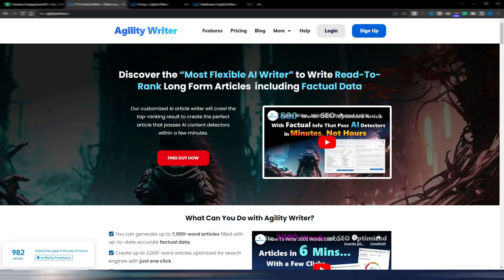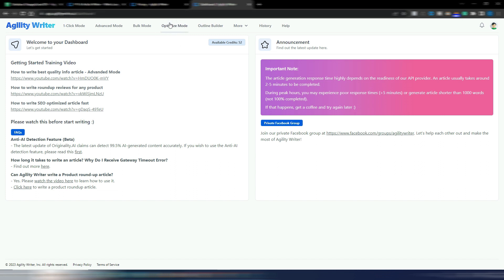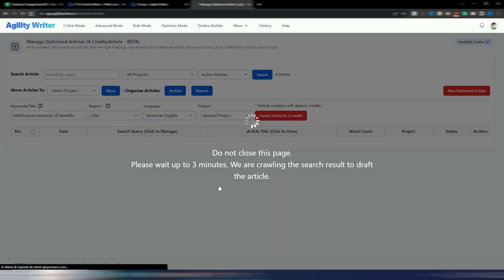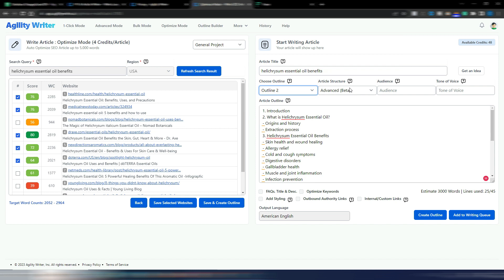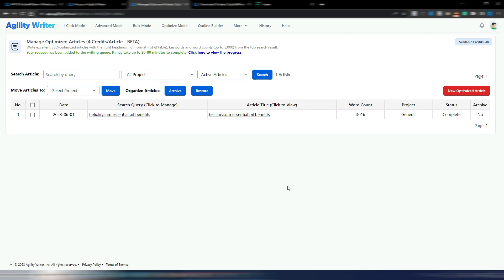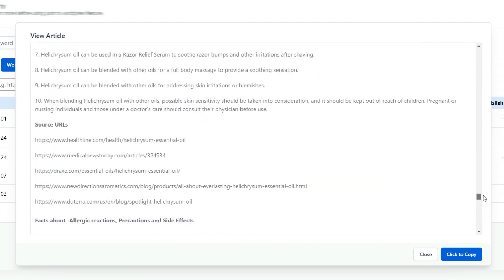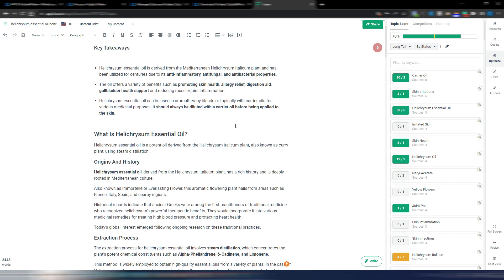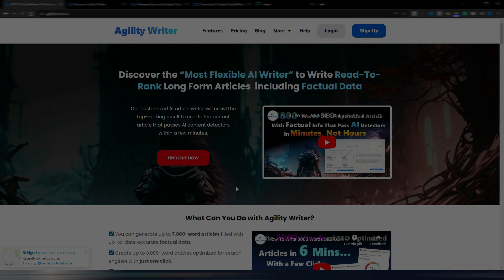New Automatic NLP & LSI Optimization for Agility Writer!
LSI Keywords and NLP entities are automatically included in Agility Writer. No need for external tools. Save time and money!

Imagine clicking one single button and generate a high-quality, ready-to-publish, SEO-optimized (with LSI & NLP) article..

Now you can with this new Agility Writer feature!
This new tool helps you improve your website's SEO and increase your traffic, without the need of external tools like Surfer SEO, Neuron Writer or Frase.

Agility Writer also includes:
- In depth factual data
- Automatic Styling (NEW)
- Outbound Authority Links (NEW)
- Internal/Custom Links (NEW)

Agility Writer Review & Demo: 1-Click SEO Articles With Factual Data